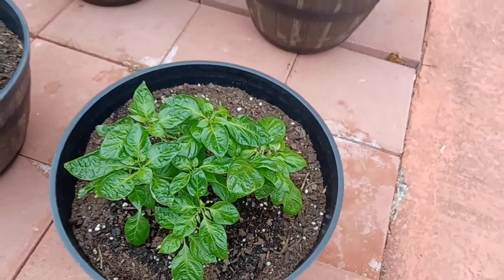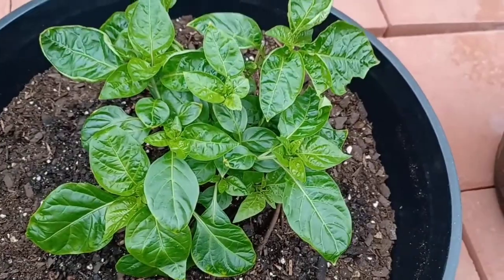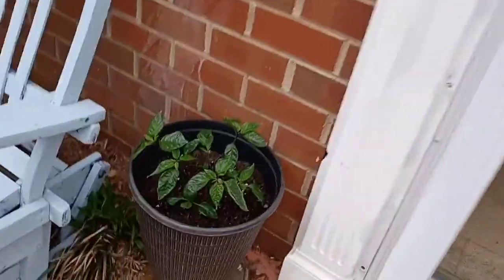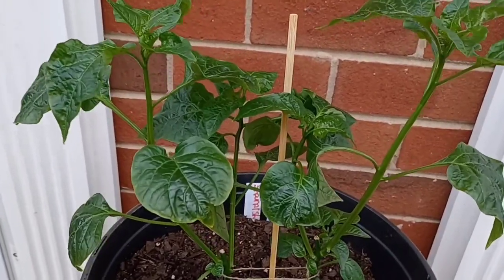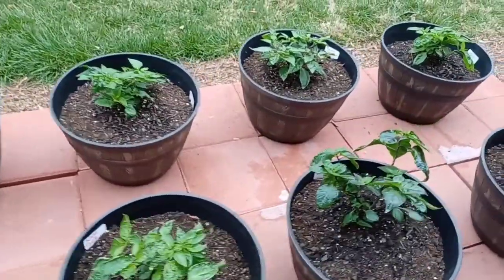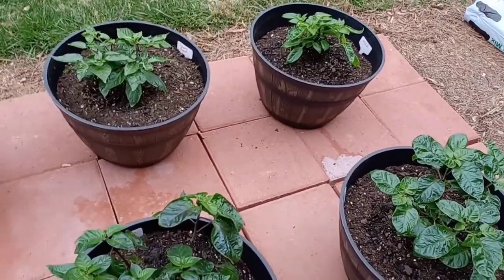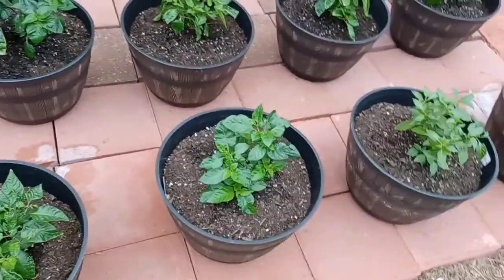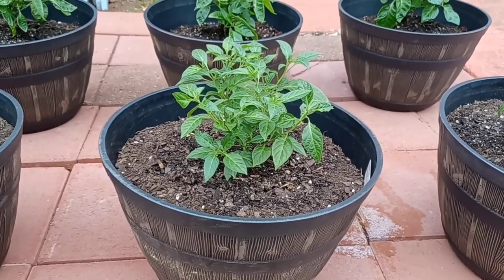1st Day of Pepper Plants 🪴 Being Outside